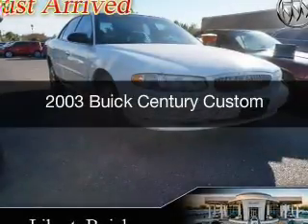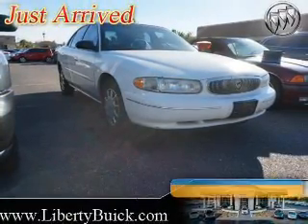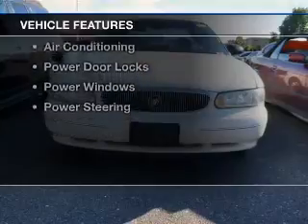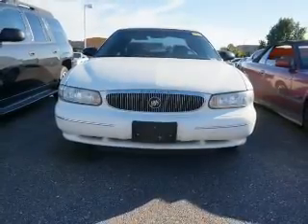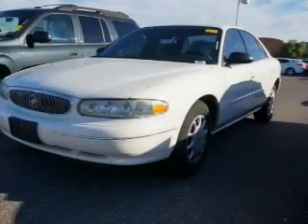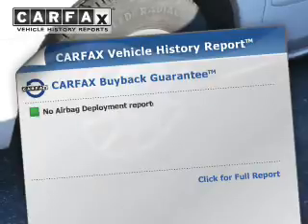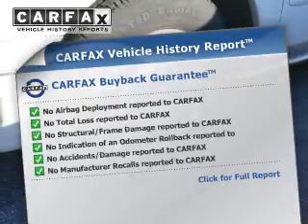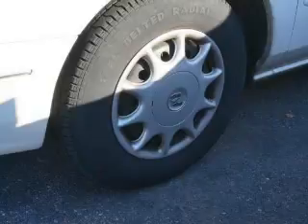2003 Buick Century - Peoria AZ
Year: 2003
Make: Buick
Model: Century
Trim: Custom
Engine: 3.1 liter 6 cylinder 12 valve MPFI OHV
Transmission: 4-Speed Automatic
Color: White
Mileage: 78383
Address:
8737 W. Bell Road